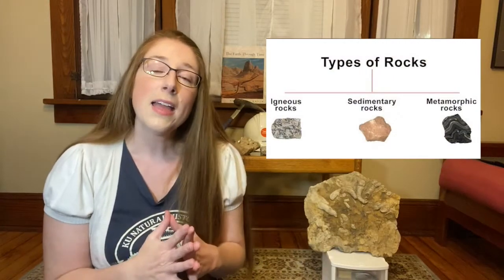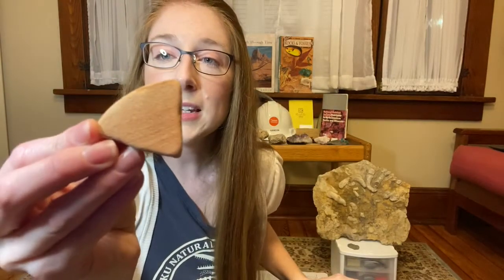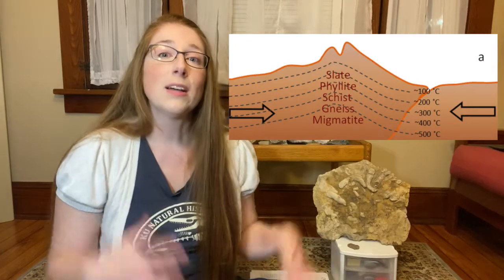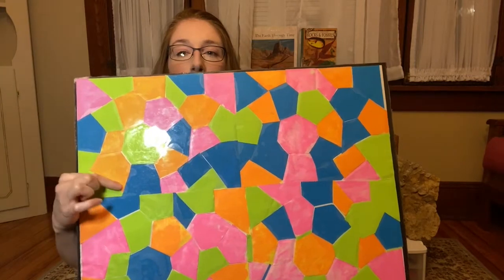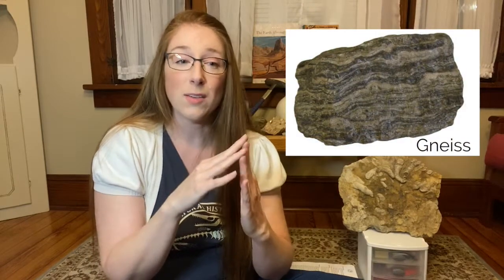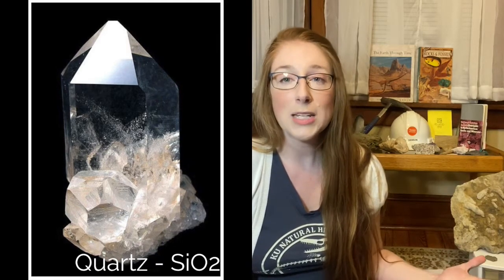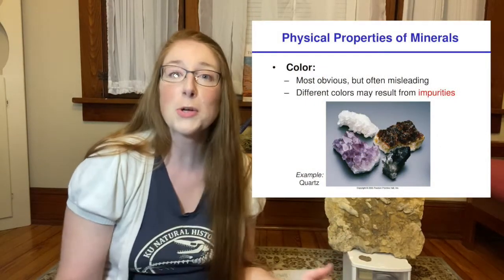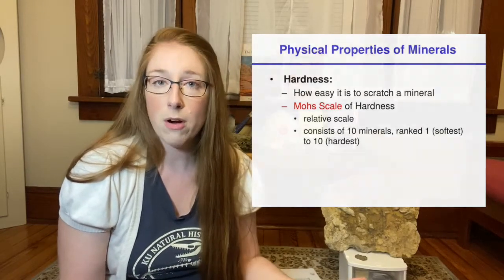Pop Up Science: Rocks & Minerals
Do you know the three types of rocks? What about the number of minerals that have been identified around the world? Learn all about rocks & minerals (and a couple fossils, too) with Eleanor in this episode of Pop Up Science. PLUS, assemble your very own mineral ID kit using household items!

A printable PDF of instructions is also available on our